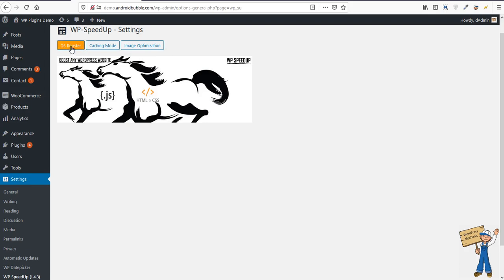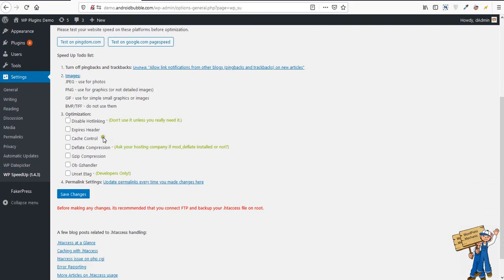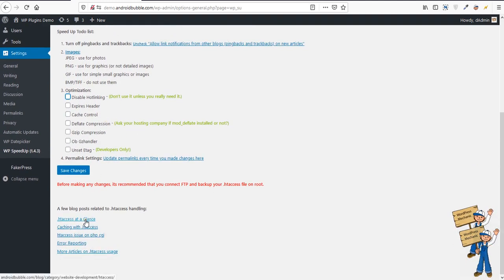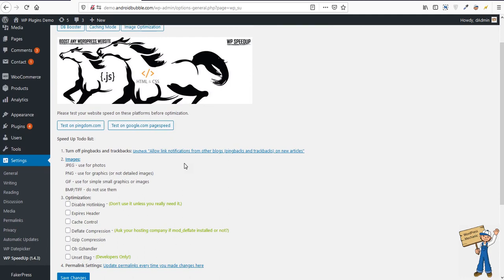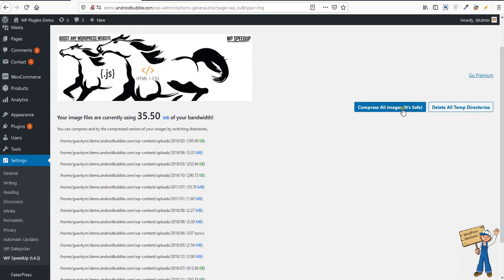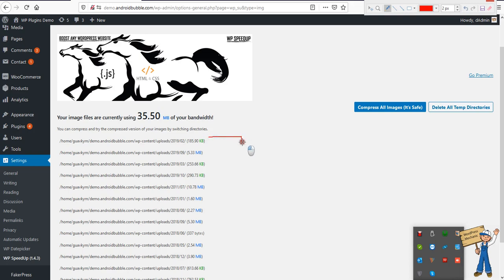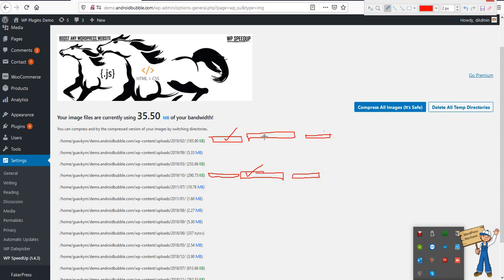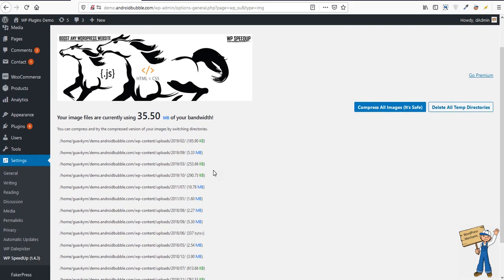WordPress Plugin to understand the aspects which matters in website page loading speed.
WP SpeedUp
By Fahad Mahmood